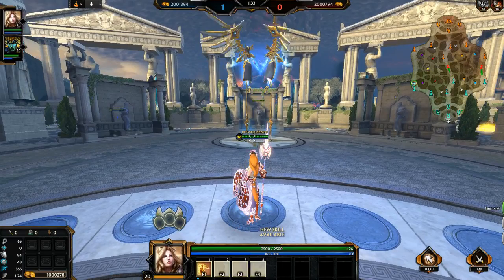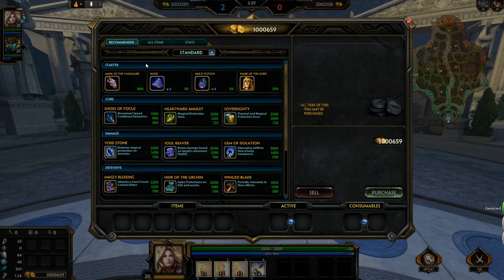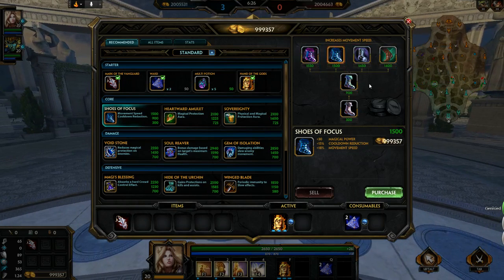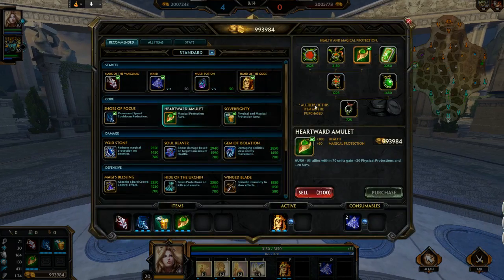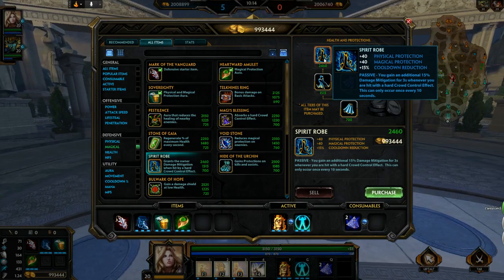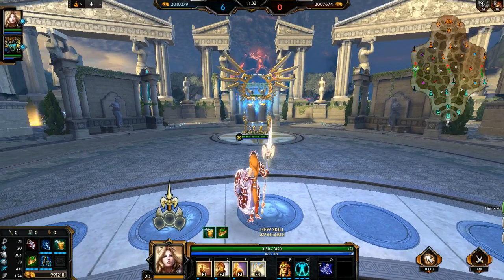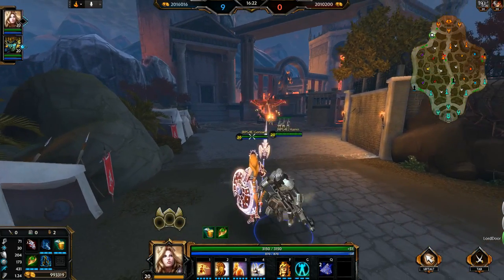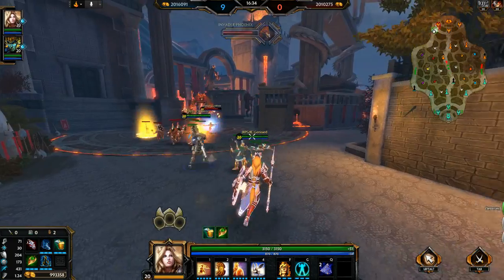Smite Athena guide